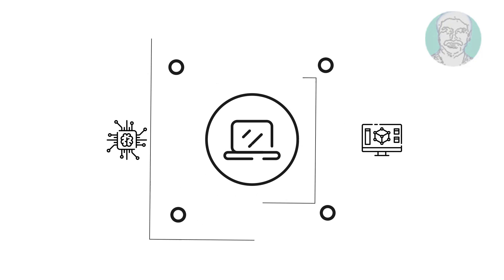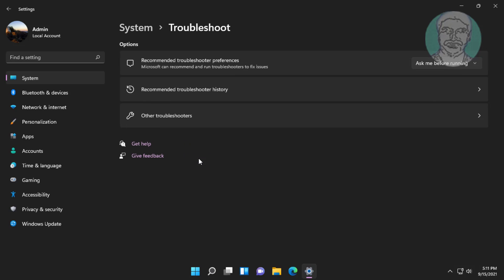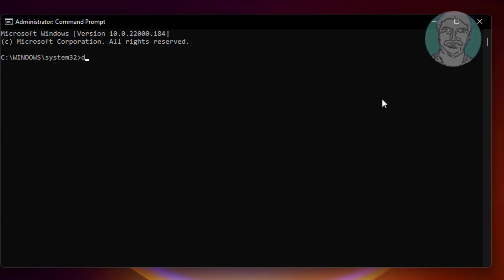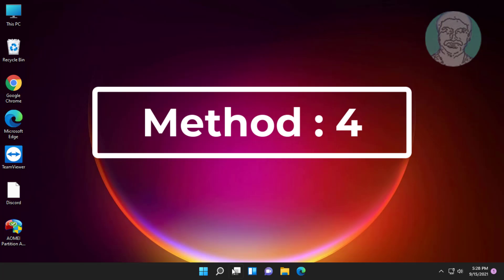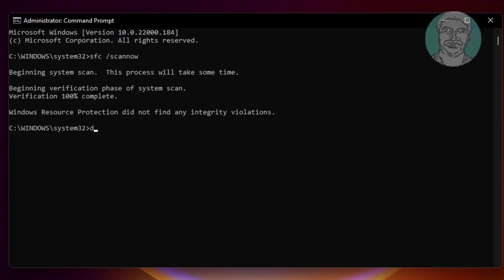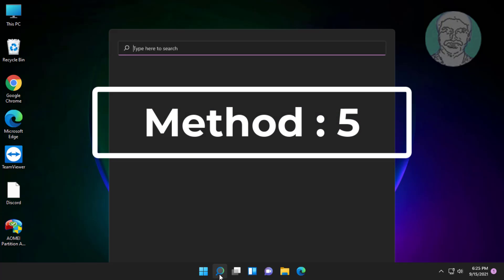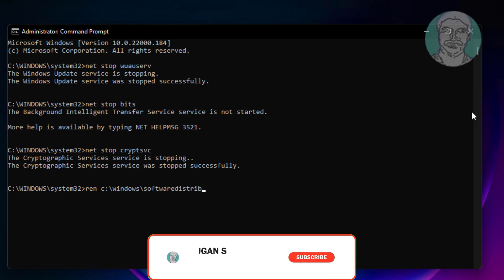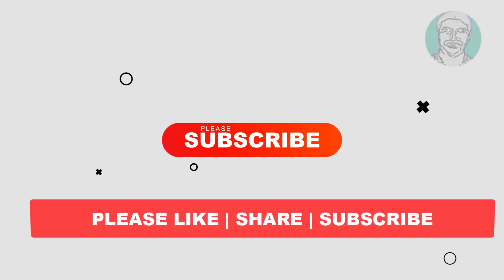Fix Windows 11 Update Error Code 0x8024000b (Solved)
This Tutorial Helps to Fix Windows 11 Update Error Code 0x8024000b (Solved)

00:00 Intro
00:09 Method 1 - Start Windows Update & Background Intelligence Service
01:01 Method 2 - Windows Update Troubleshooting
02:11 Method 3 - Component Cleanup
04:02 Method 4 - System File Checking
06:12 Method 5 - Reset Windows Update Components
08:10 Closing